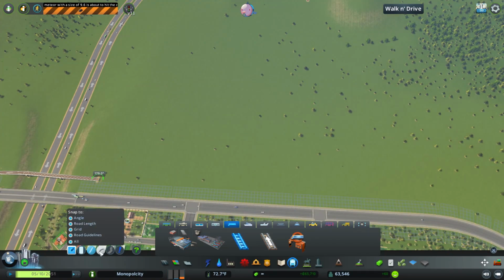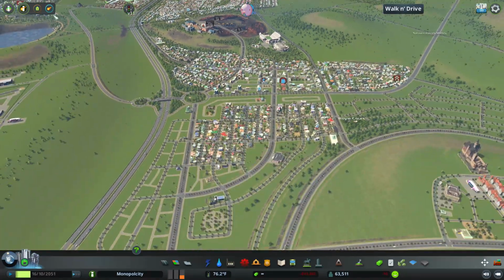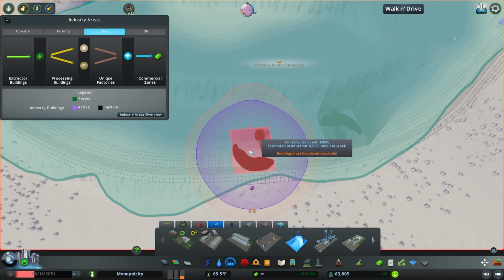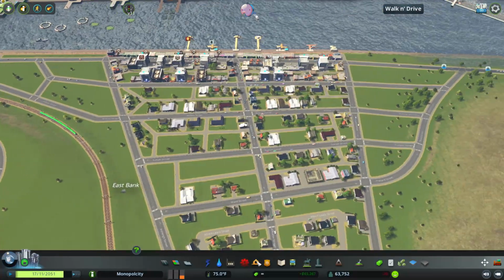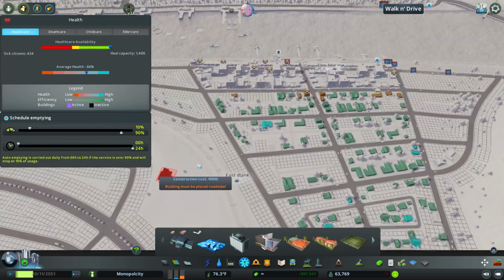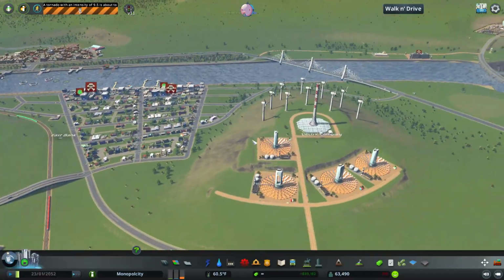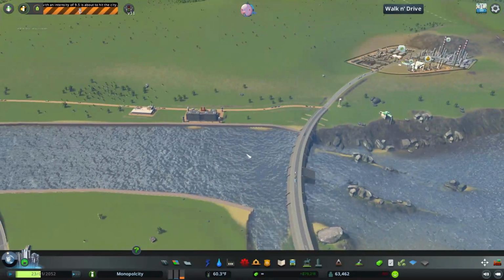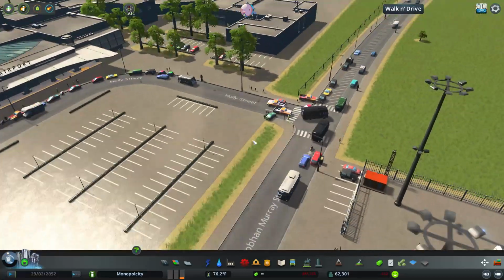Let's Play Cities: Skylines Again - 60 (END)